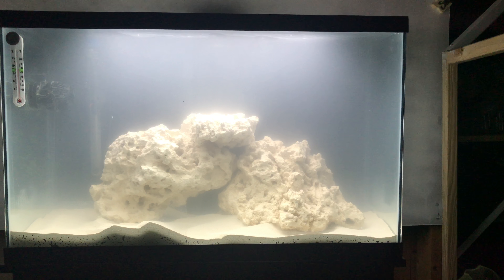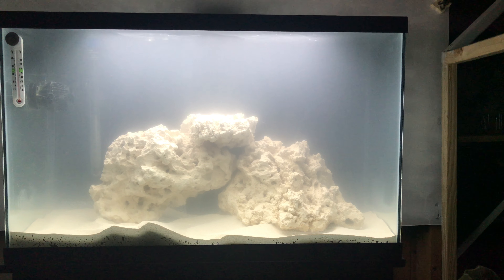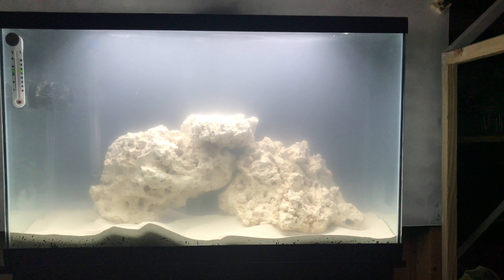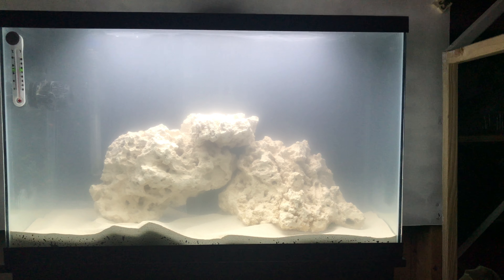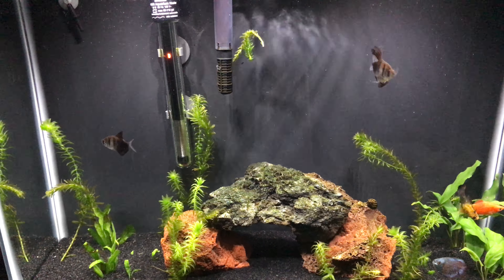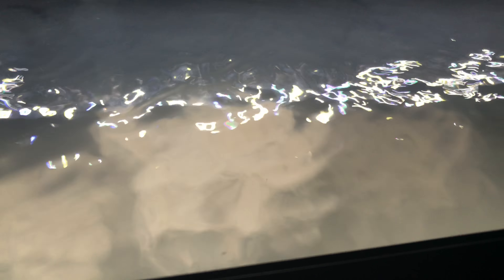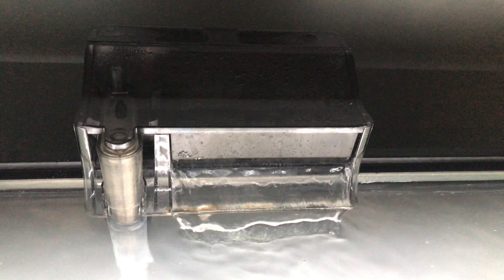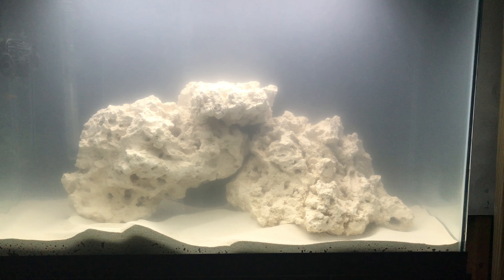New Saltwater Tank Day 1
24 hours after setting up my new saltwater tank